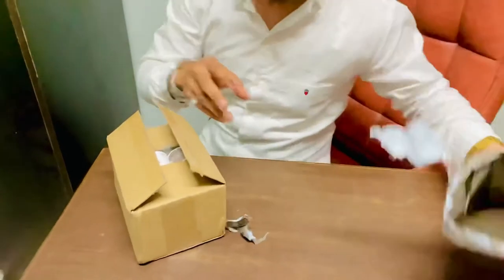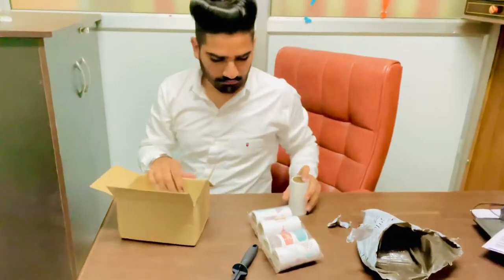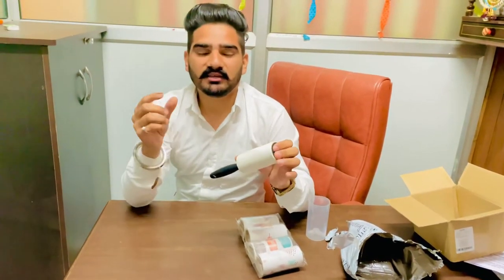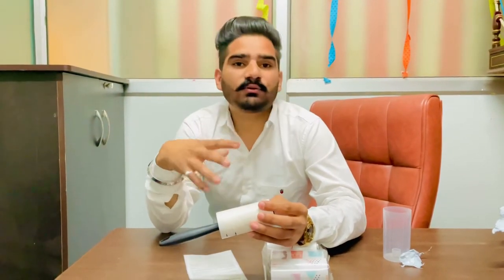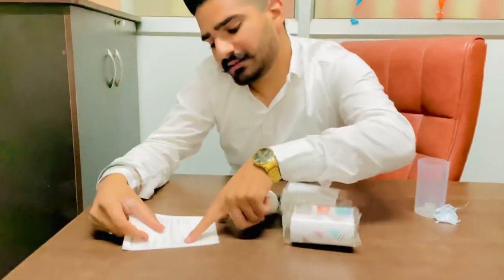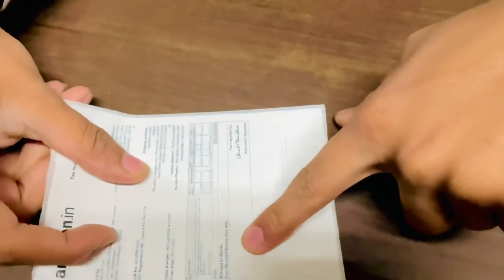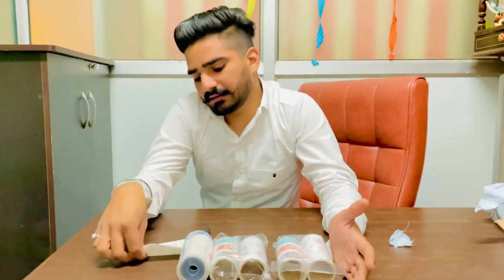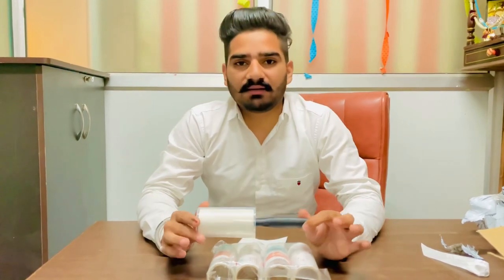How to Remove Lint From Clothes | Unboxing of Lint Roller |Hindi| कपड़ो से रूऐ हटाने का घरेलू तरीका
Removing Lint From your Clothes is something you can do in a few different ways depending on your overall preferences.
कपड़ो से रूऐ / रेशे  हटाने का घरेलू तरीका